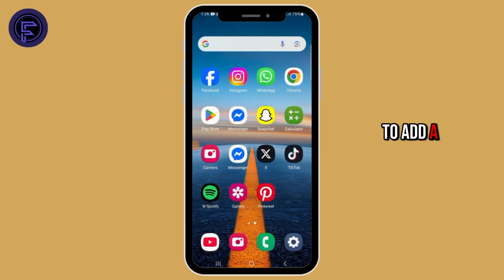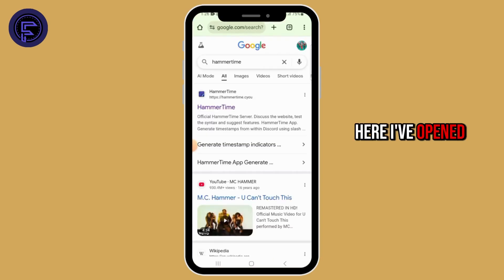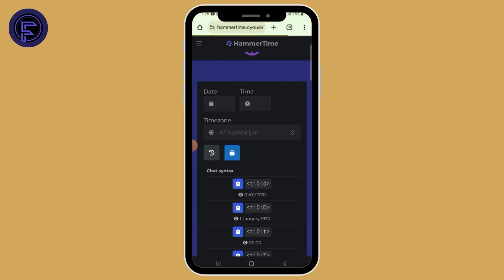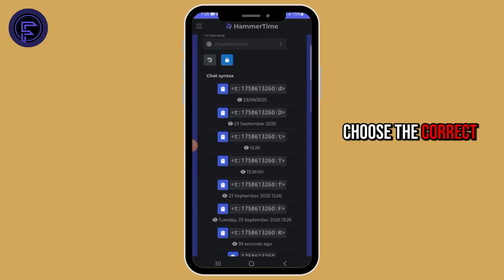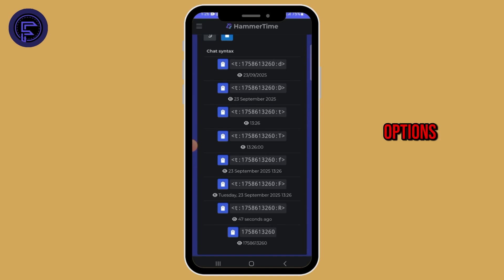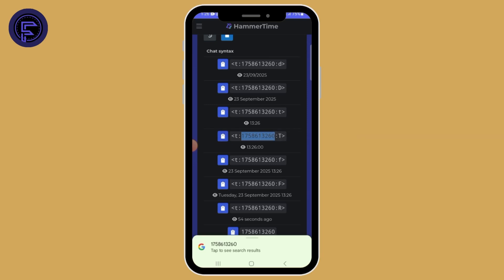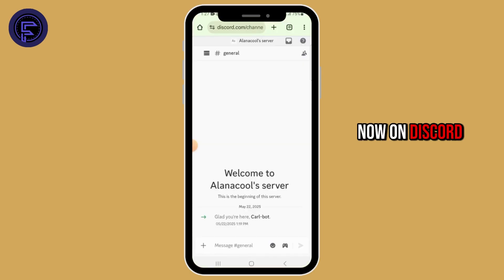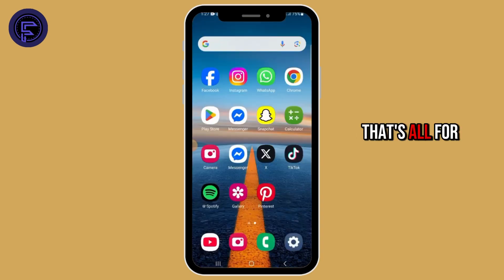How to Add a Timer & Countdown on Discord – 2025 Tutorial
Want to set a timer or countdown on Discord for reminders, events, or game sessions? This step-by-step guide shows you how to add a timer on Discord using bots and built-in features, making your server more organized and fun!

⏱ Timestamps:
00:05 – Intro
00:15 – Why Use a Timer on Discord
00:35 – Step-by-Step Guide to Add a Timer on Discord

What you’ll learn in this video:

How to add a timer or countdown in Discord

Use bots and server features for timed events

Tips to manage multiple timers and reminders efficiently

Keep your Discord server organized and never miss a scheduled event!